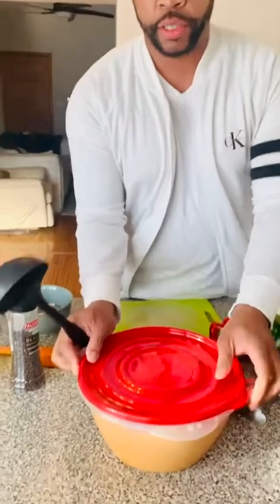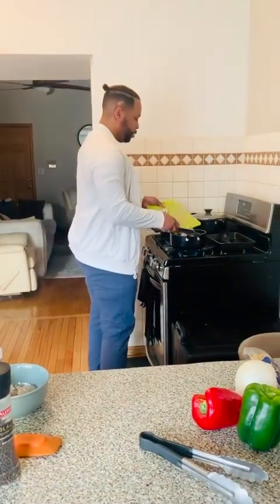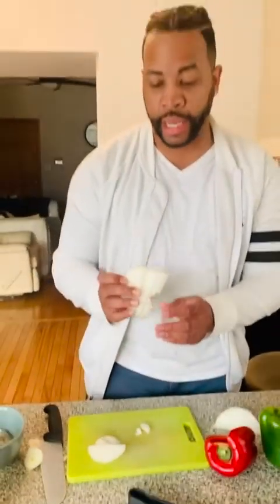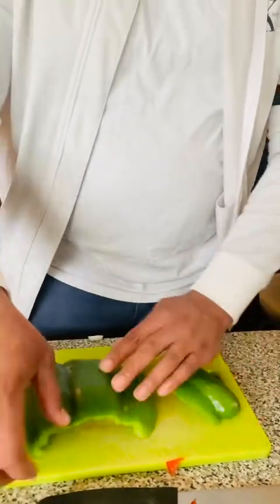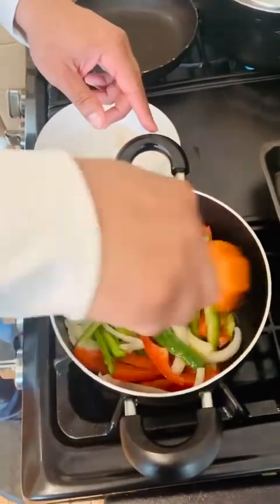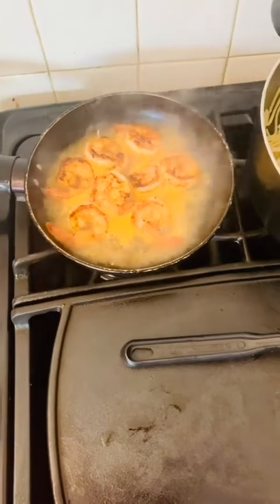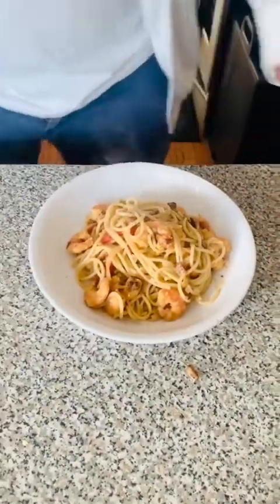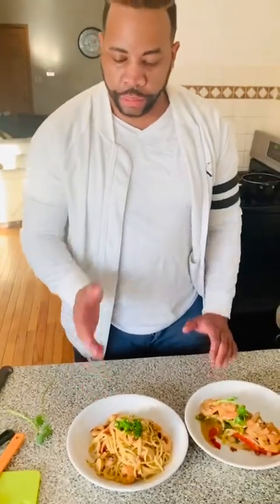Shrimp and pasta 2 dishes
Must see lobster and steak and lobster bisque videos first